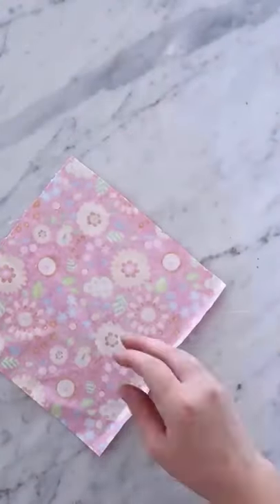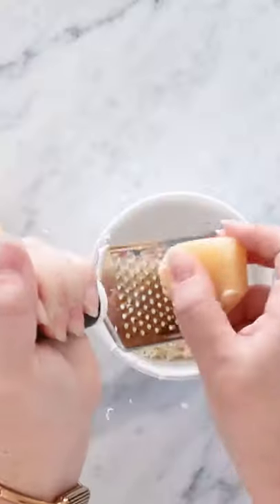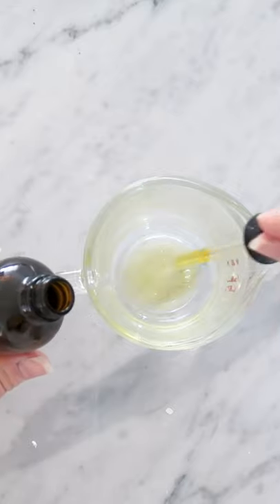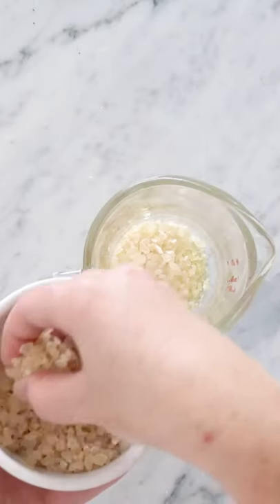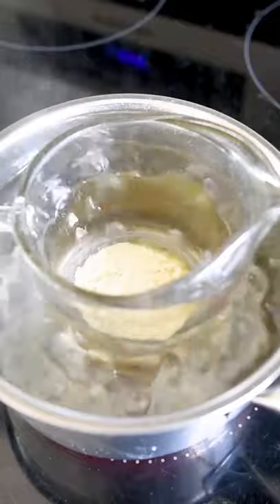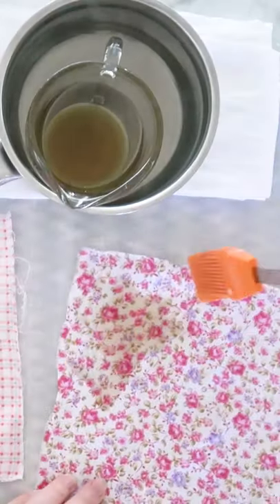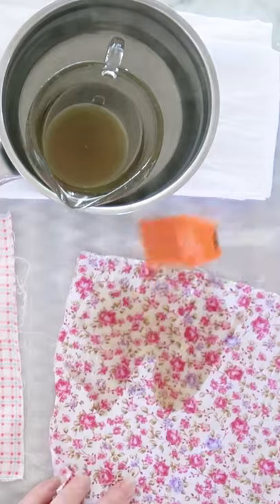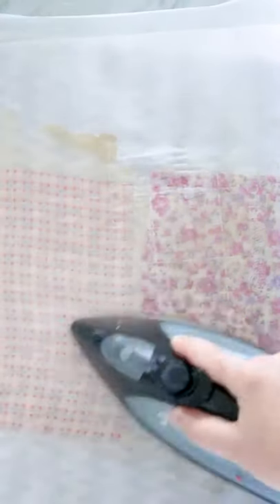Turn cotton fabric into reusable food wraps!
Learn how to turn cotton fabric into sticky, reusable food wraps.

It's time again for a video! I'm sharing quick little DIY ideas, decor ideas and home hacks that are 60 seconds or less every week with links to the longer tutorials if needed.

Get the full sticky beeswax wrap tutorial with links to the ingredients used

Reduce waste by making this simple beeswax wrap from cotton fabric, beeswax and pine resin. These reusable beeswax wraps are eco friendly, and the addition of pine resin makes them extra sticky. Jojoba oil helps them to stay soft and pliable, and beeswax also helps them stick and stay water resistant.

Christina Dennis
CANADA